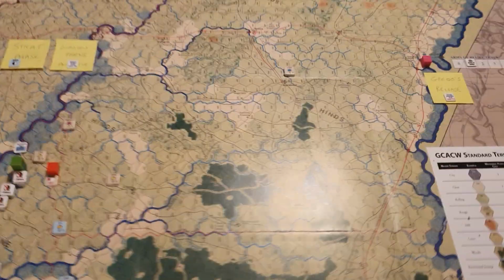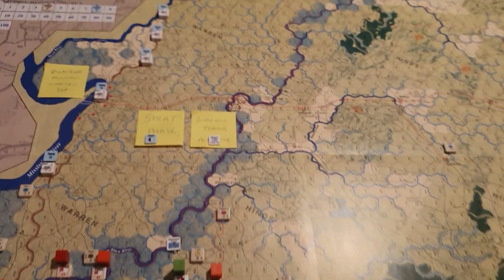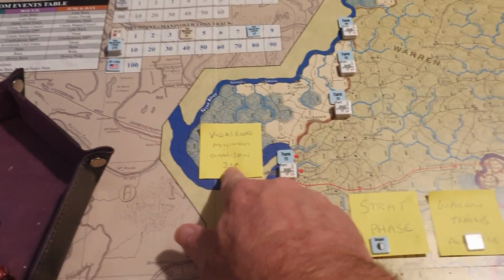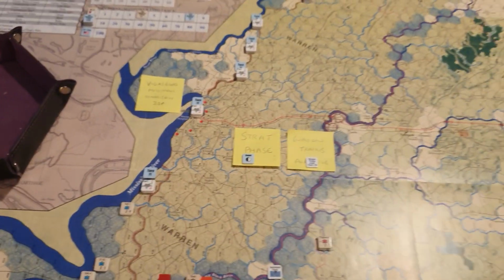GCACW. Thunder on the Mississippi - 11 Situation End Turn 10. More rain.